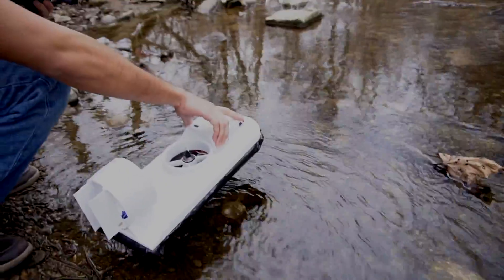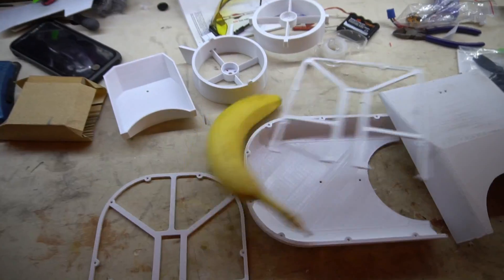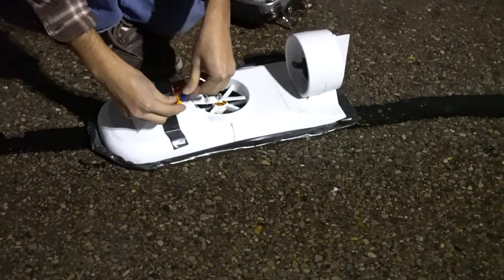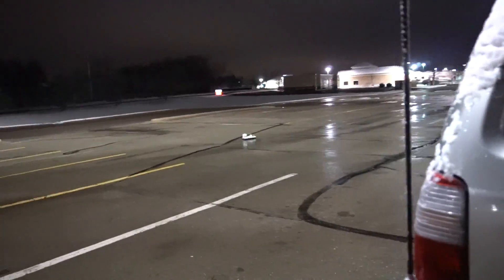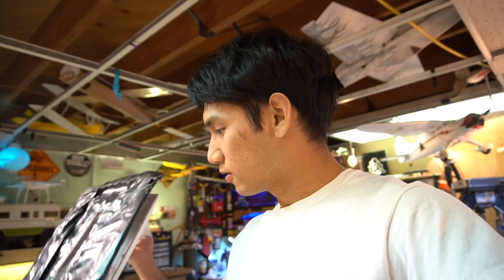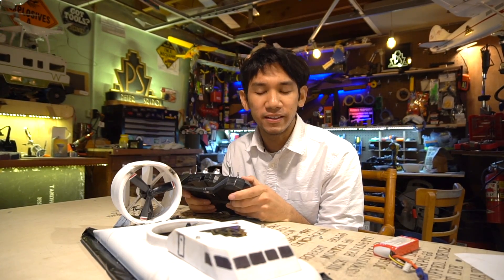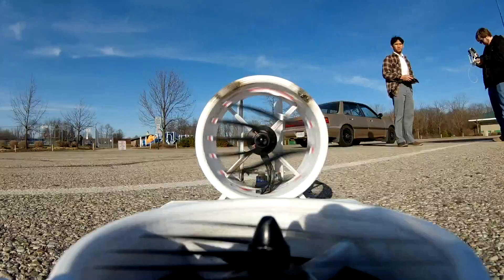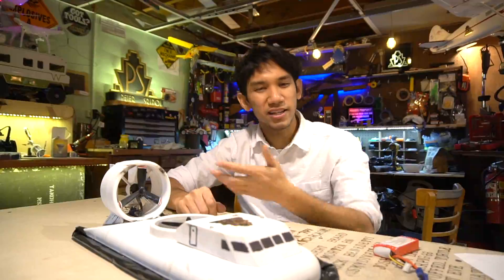FREE 3D printed RC hovercraft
LOL made you click. Well, technically it is free as the files to make one yourself are on thingiverse! :D

Hey guys! Today I've got a Hovercraft! this thing is entirely 3D printed (the hull and frame) The design is a fairly simple one which can be printed in about 24hrs depending on your printer and settings, the pieces are no larger than 200mm X 200mm x 200mm so most pursia style printers should be able to fit the parts.

Here's some stuff I use in most of my videos:
3D Printers:

Peter Sripol
PMB328
3195 Dayton Xenia RD STE 900